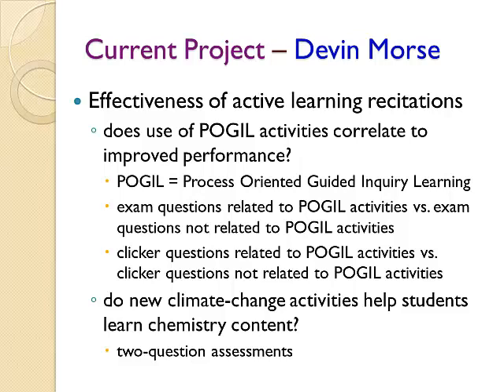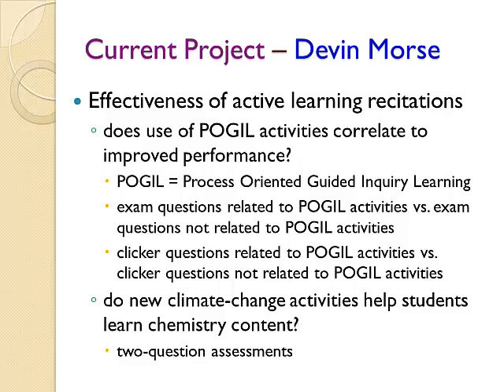Using technology and climate change topics to improve student learning in general chemistry.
Drexel Prof.Daniel King presents an undergraduate oriented talk on "Using Technology and Climate Change Topics to Improve Student Learning in General Chemistry".